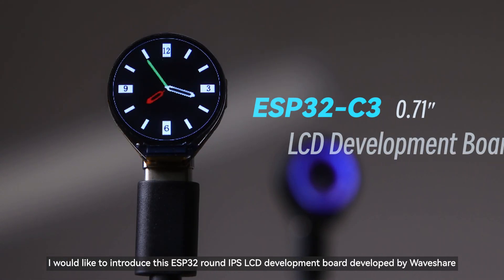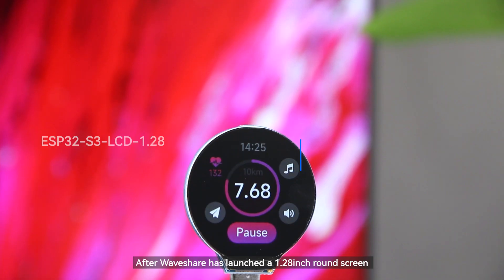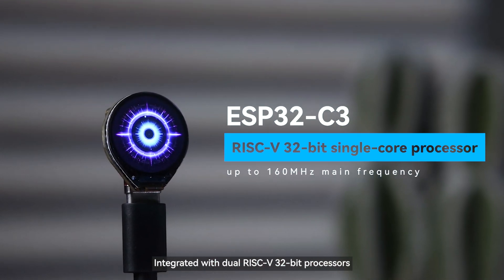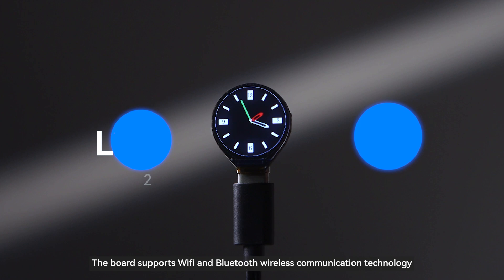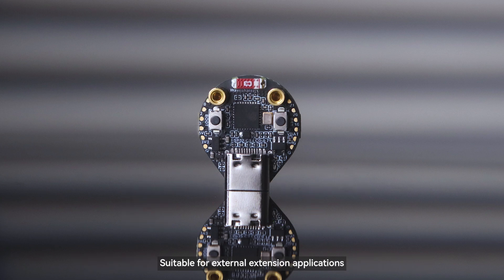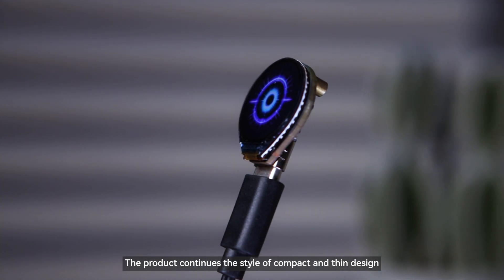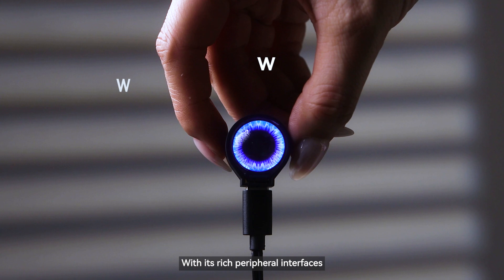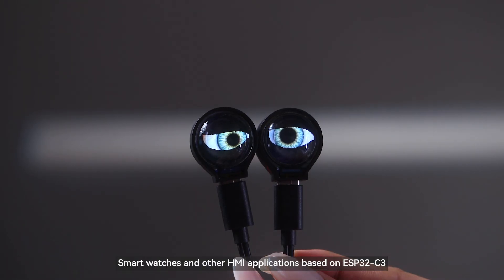ESP32-C3 core processor, 0.71" Round lcd, 160×160 Resolution, SPI interface, ESP32 with display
ESP32-C3-LCD-0.71 is a microcontroller development board with 2.4GHz WiFi and Bluetooth BLE 5 support. Onboard 0.71inch LCD display which can smoothly run GUI programs such as LVGL. Combined with various peripheral interfaces, suitable for the quick development of the HMI applications based on the ESP32-C3 such as low-power AI emulation eyes, watches, etc.